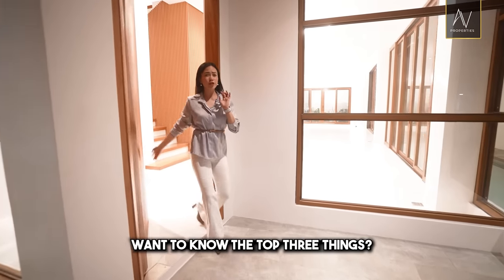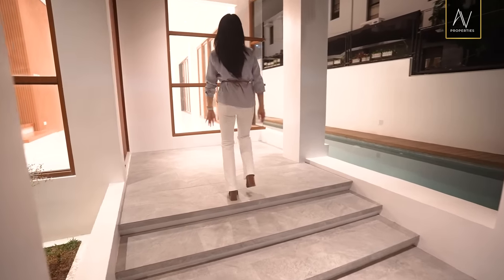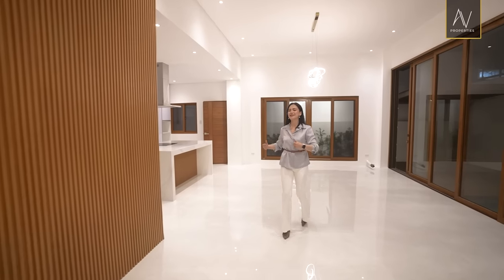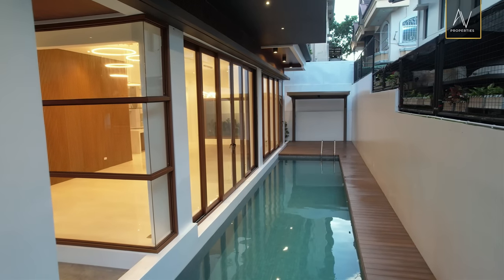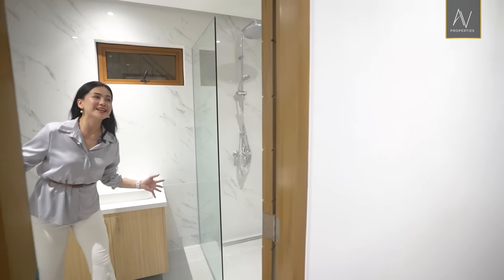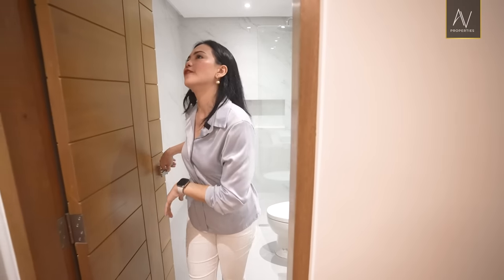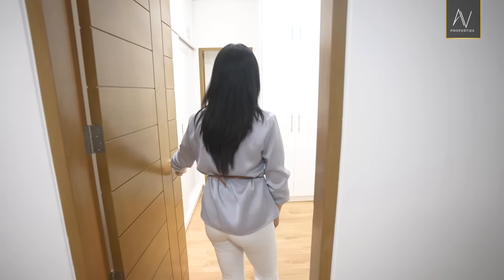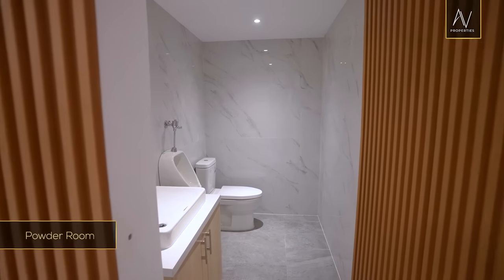House Tour 151 • Pristine Perfection: Discovering Our Contemporary Oasis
Poolside Paradise Awaits in Your New Home

📍 Casa Milan, Quezon City

🔘 Property Details

▫️5 Bedrooms
▫️5 Bathrooms
▫️Powder Room
▫️2-Car Carport
▫️ Lanai Area
▫️ Balcony
▫️ Swimming Pool

💵 Asking Price:
₱45,000,000 fixed price

▪️Cash or Bank Financing

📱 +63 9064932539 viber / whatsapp